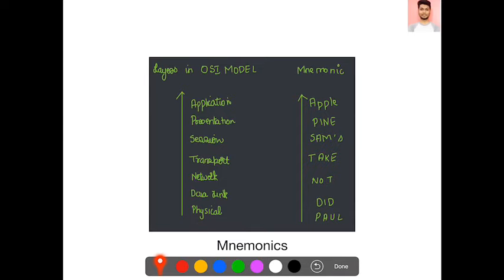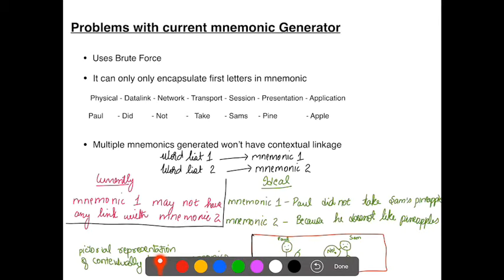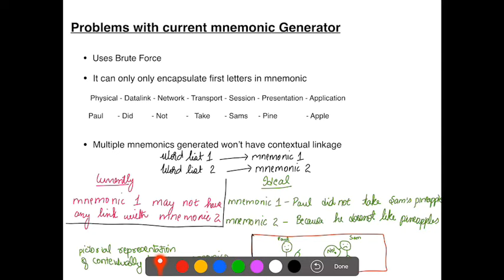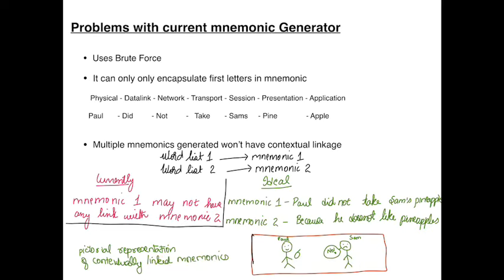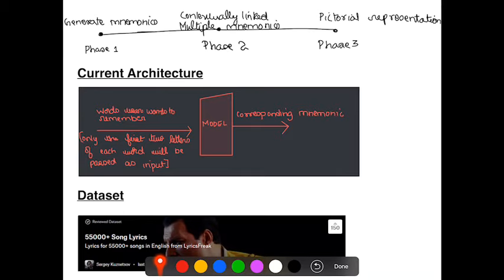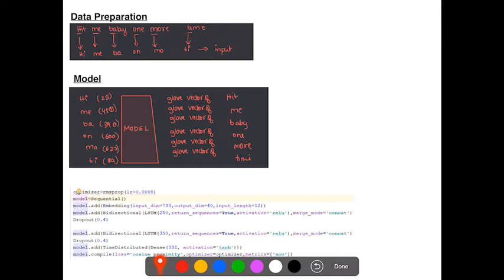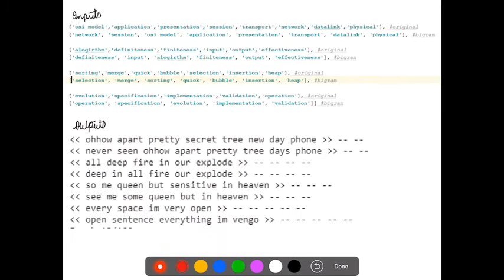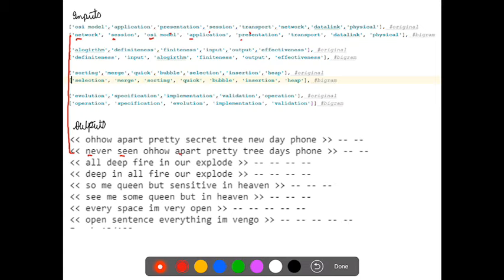Mnemonic Generator using Deep Learning Demo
The aim of the project is to develop a machine learning model which generates pictorial representation of multiple contextual linked mnemonics to help remebering theoretical subjects easier.

This project has helped me to get a very good understanding of Machine Learning and Deep Learning.